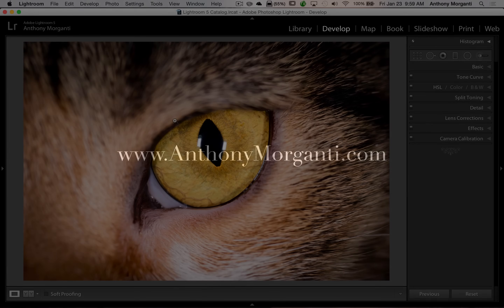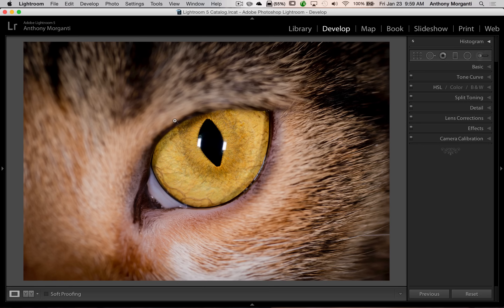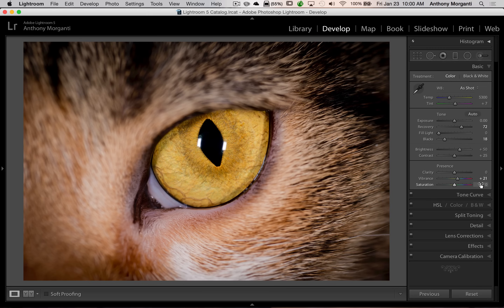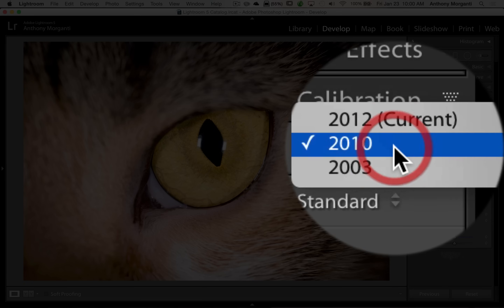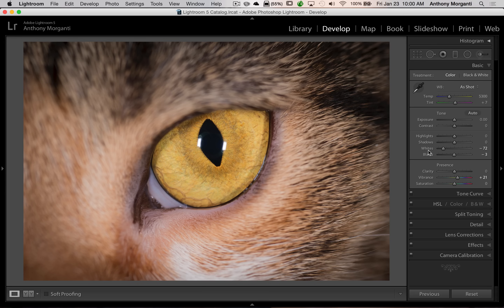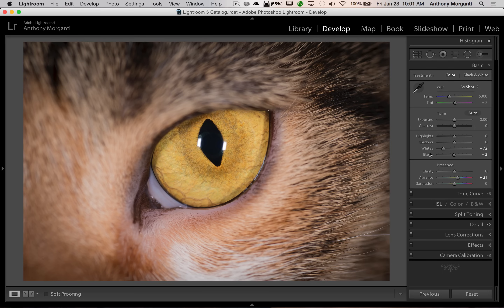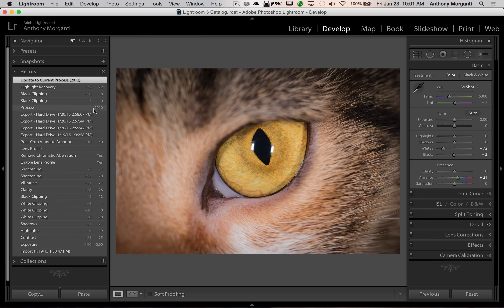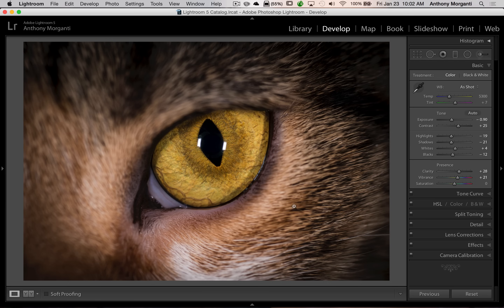Lightroom Quick Tips - Episode 16: Process Engines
This is the Sixteenth episode of Lightroom Quick Tips where I give a single, quick Lightroom tip.

If you've found that your Lightroom 5 suddenly has some mysterious looking sliders in the Basic Tab, you may have accidentally changed the process engine. In this episode of Lightroom Quick Tips, I explain what happened and how to fix it.